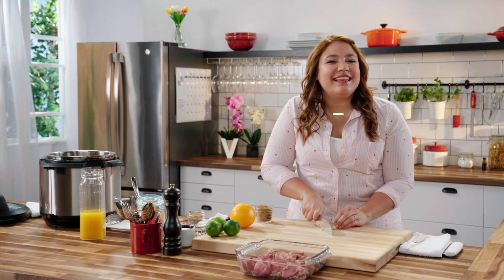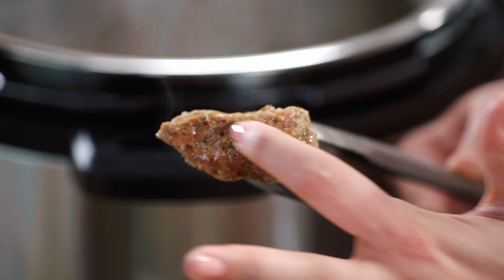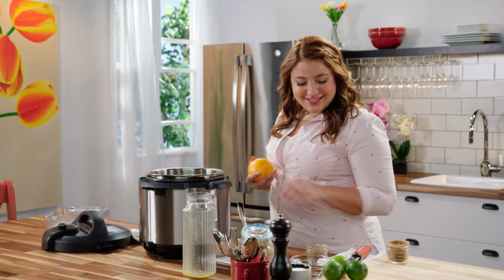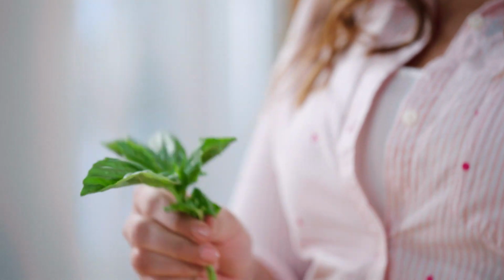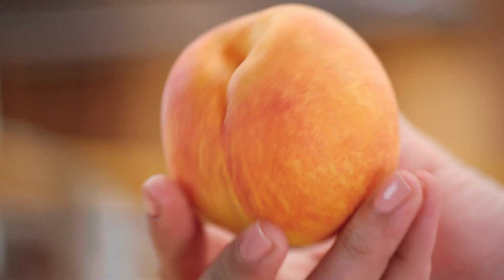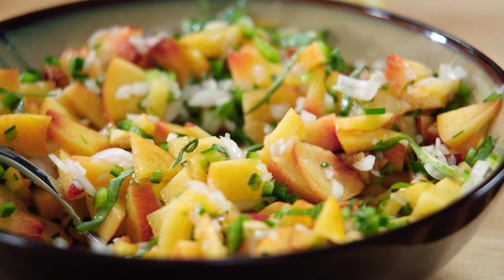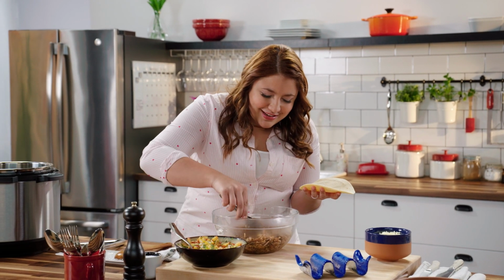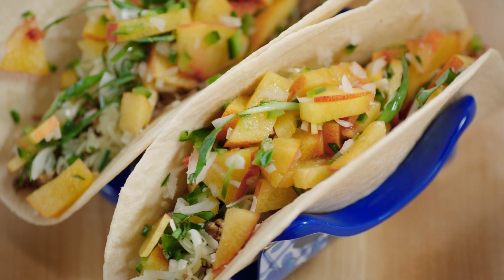Peachy Pulled Pork Tacos | Pressure's ON | Vanessa Gianfrancesco | Gusto TV